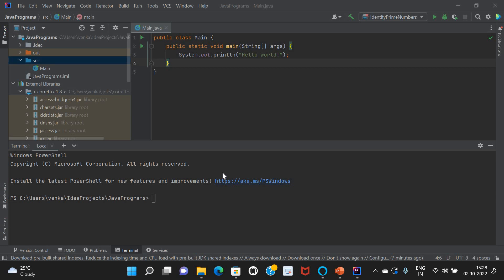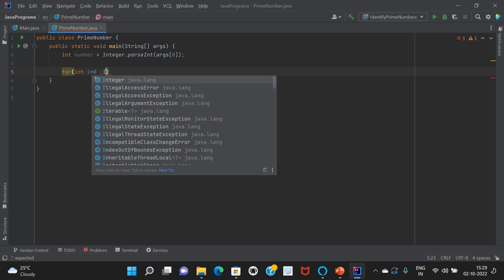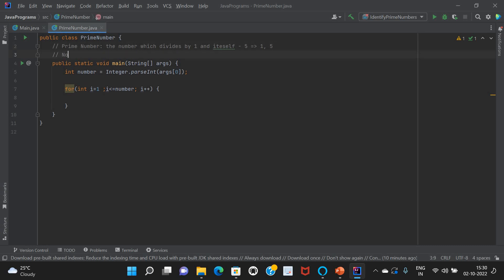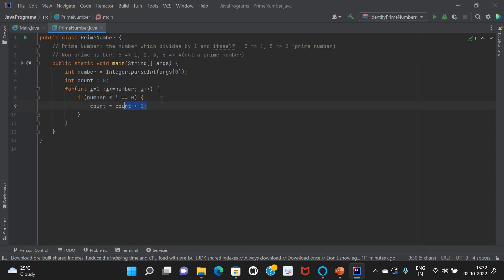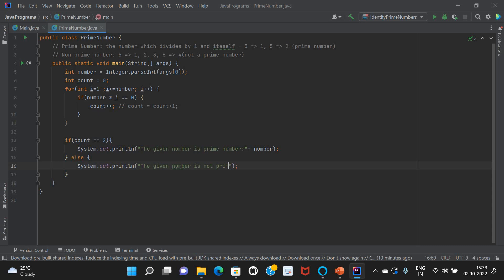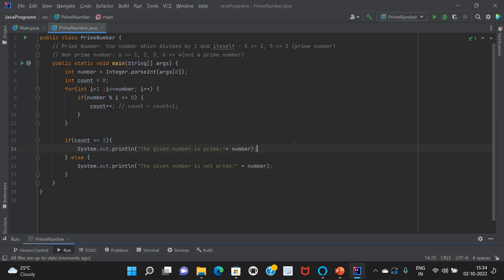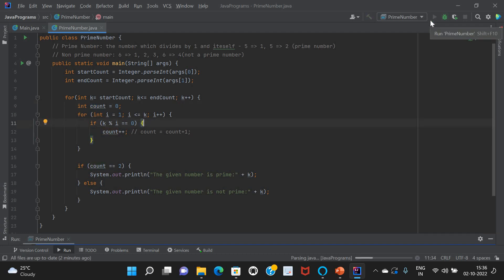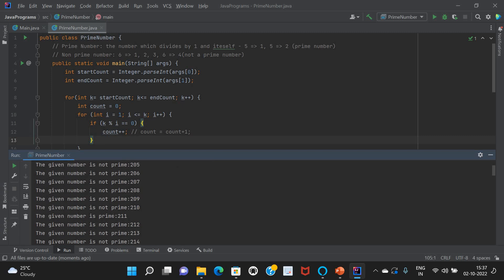Java Program on Prime Number, Count of Prime numbers and Prime numbers between given range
WAP to find the whether the number is Prime or not || Find the Prime numbers between the given range || Find the Count of Prime Numbers